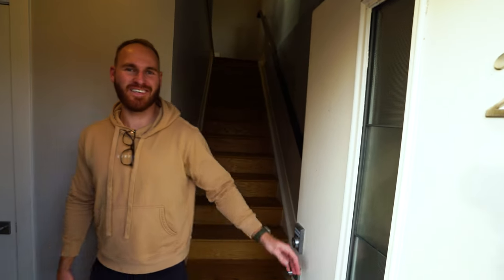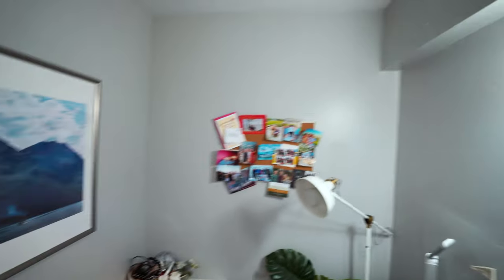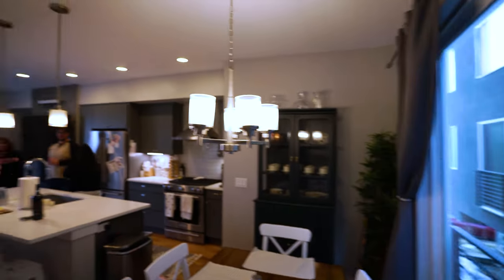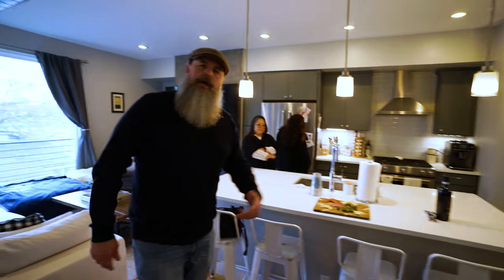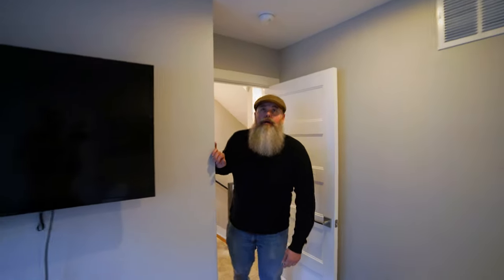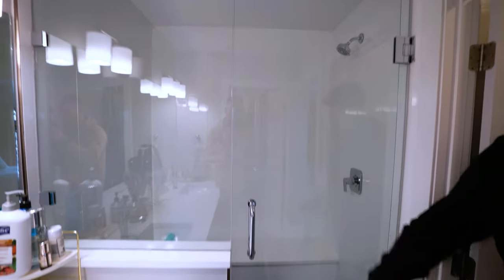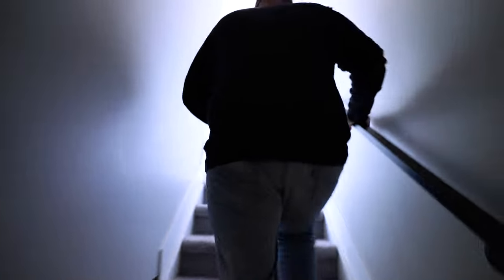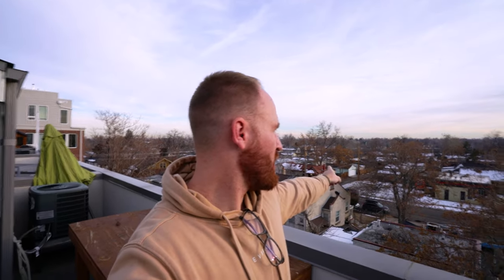HOUSE TOUR | That view is PRICELESS!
Special thanks to: Jeremy Kane (@thereagentplaybook) of JK Homes